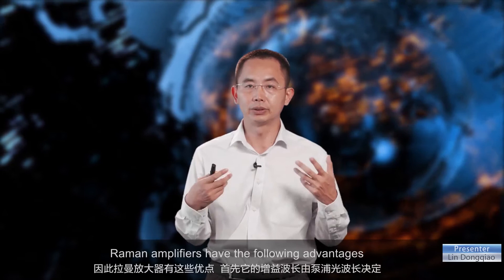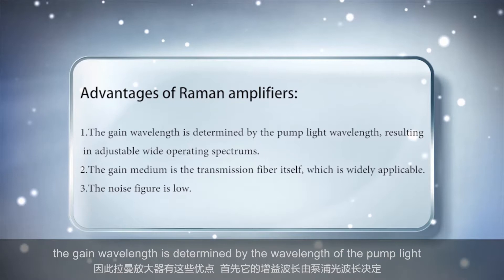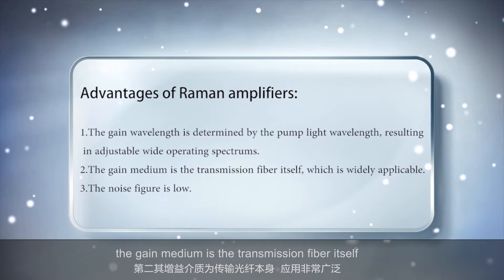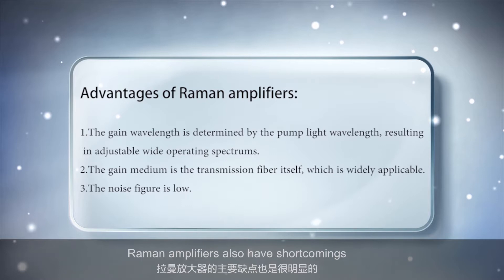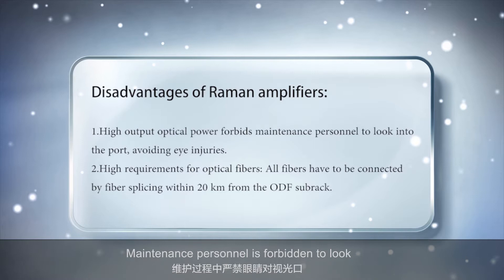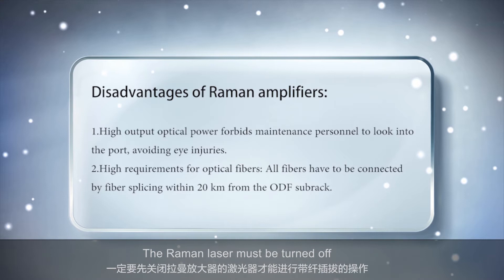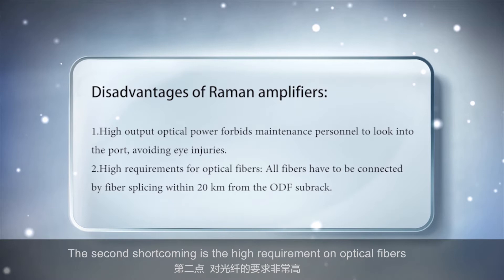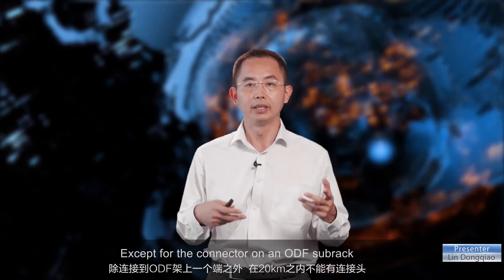%28Video%29 Basic Compositions of WDM Systems OA